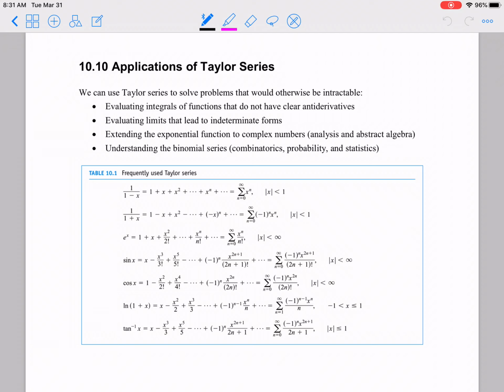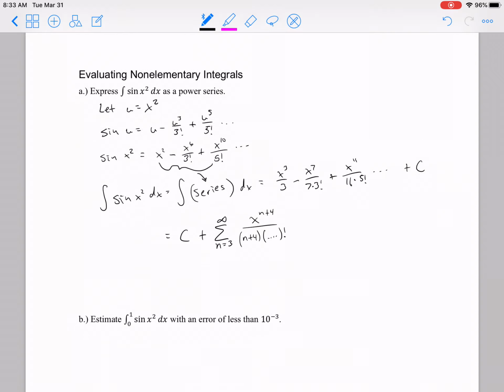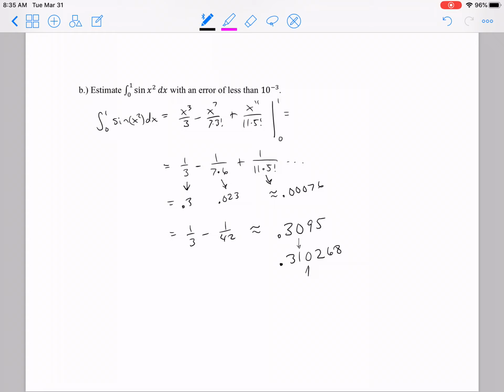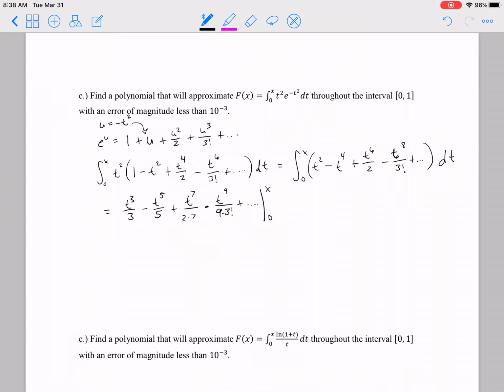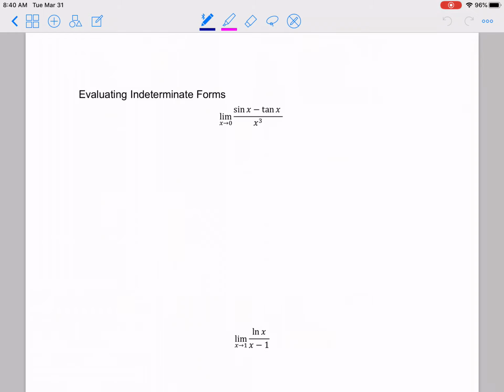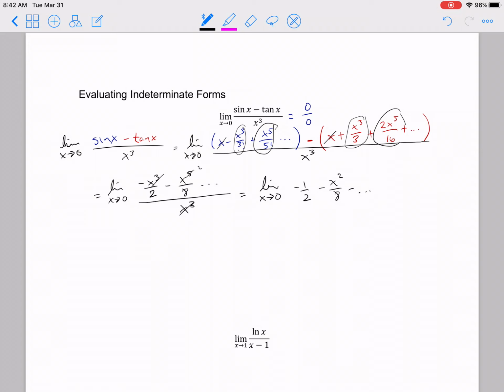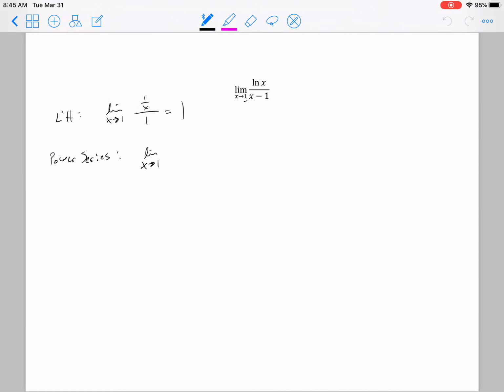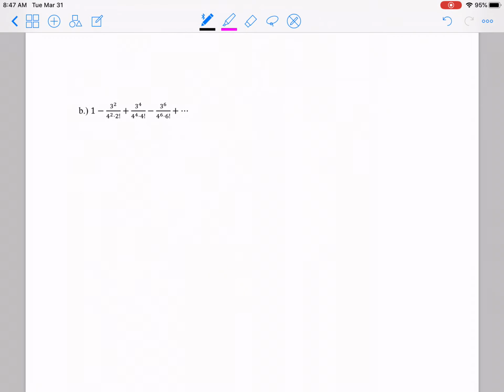Calculus 10.10 Lecture